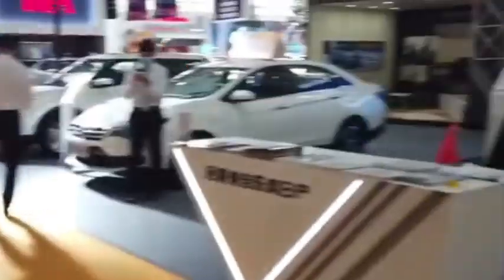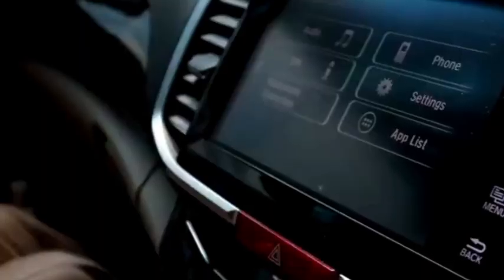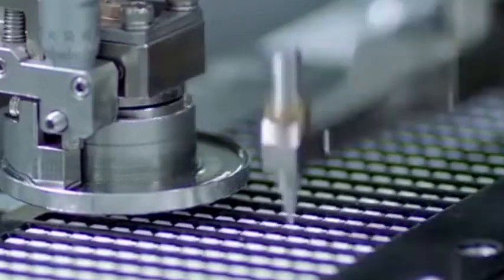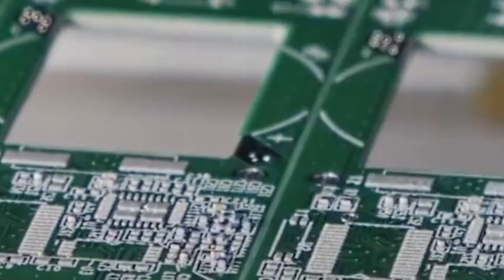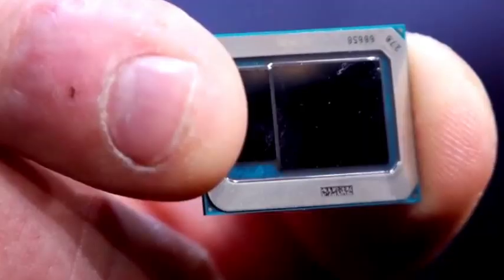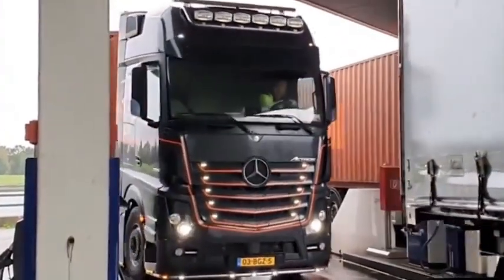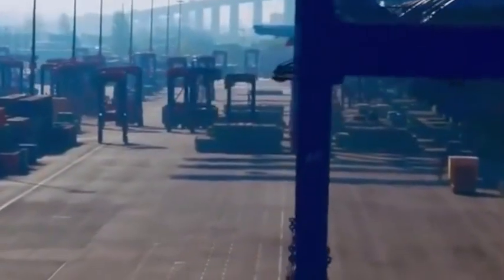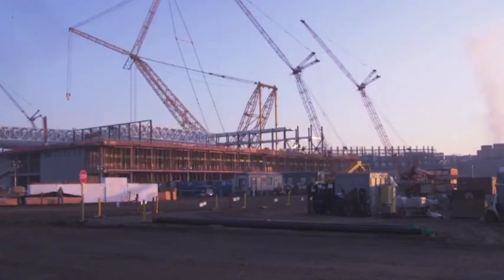BYD launches the world's first 4nm high-computing power car chip to promote automotive technology.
The semiconductor industry faces critical developments as taiwan and china compete for technological dominance, while supply chain dynamics continue to reshape global manufacturing capabilities. Recent nvidia chips advancements are driving innovation across major fabrication facilities, while tsmc maintains its strategic position in global production networks. Watch as we examine how these industry developments are shaping the future of computing technology! 🔬